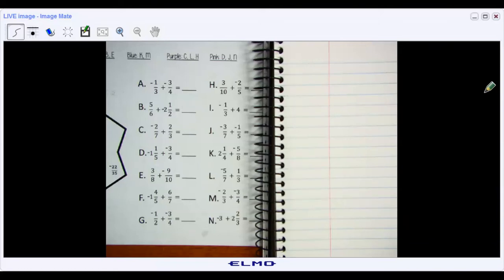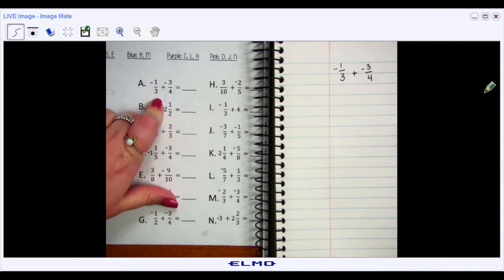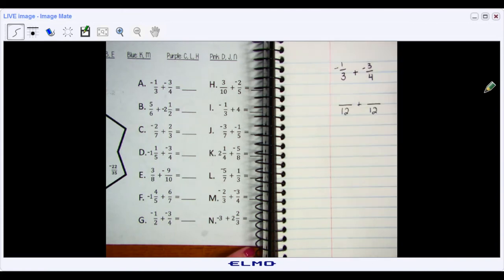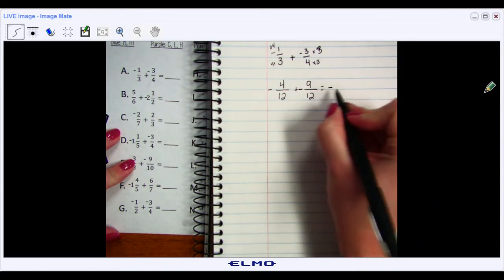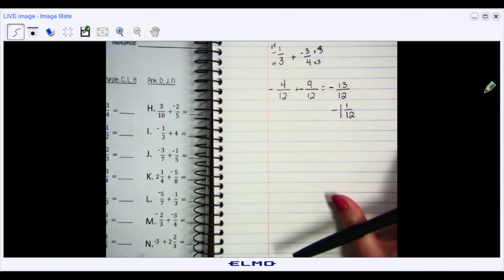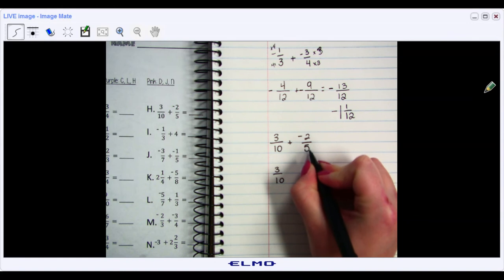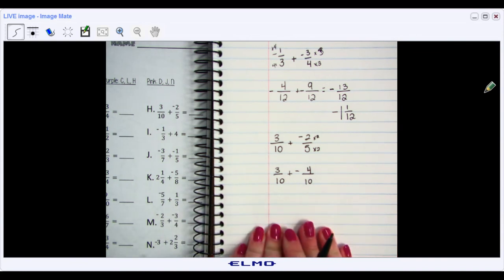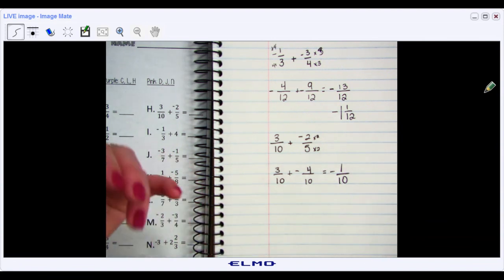Adding fractions with different signs